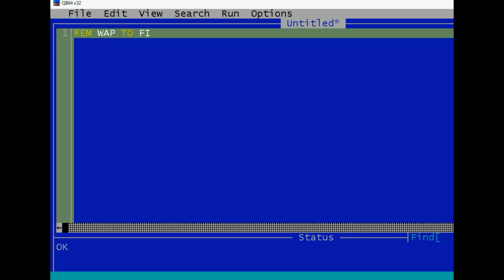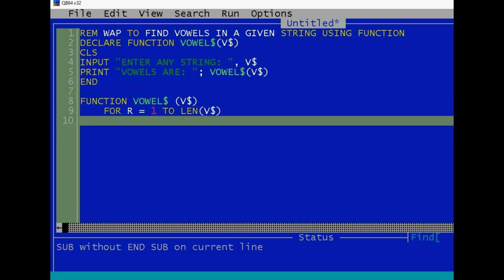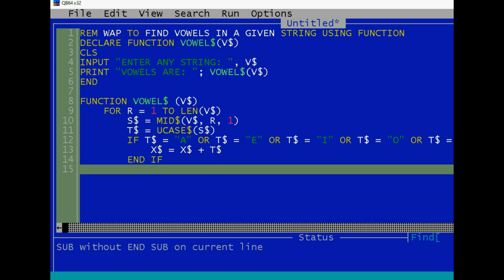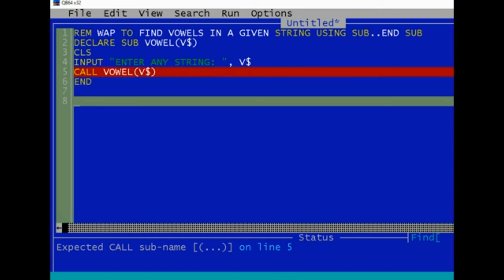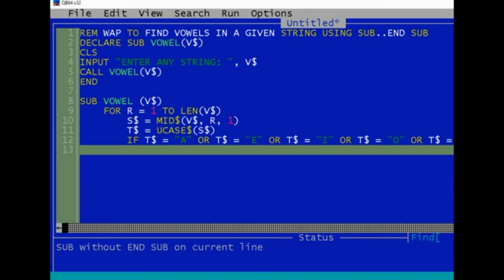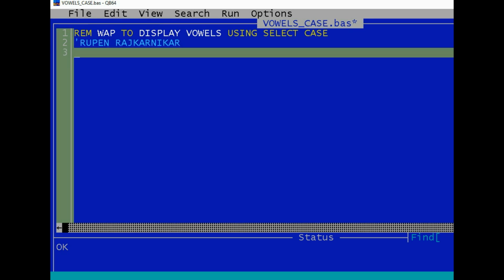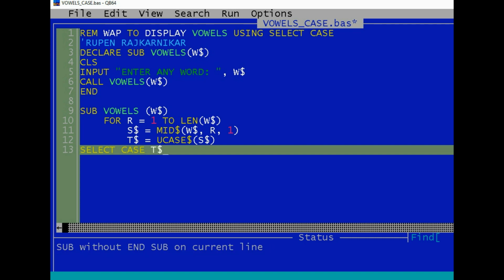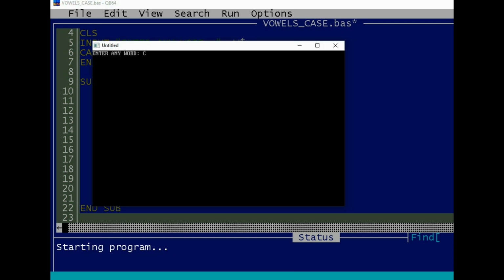How To Print Vowels Using Function Module and Sub Module || SEE Preparation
How To Print Vowels Using Function Module and Sub Module

showing you here using if statement and select case to display vowels from the given word.